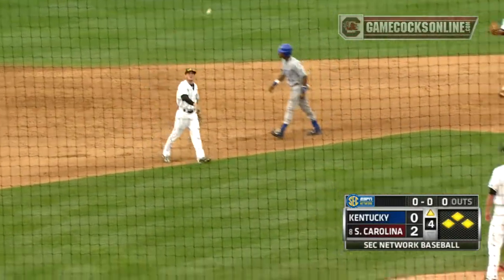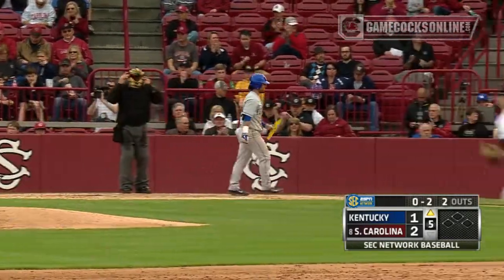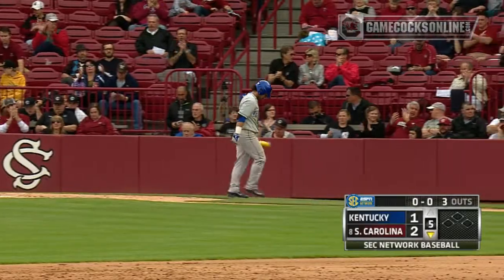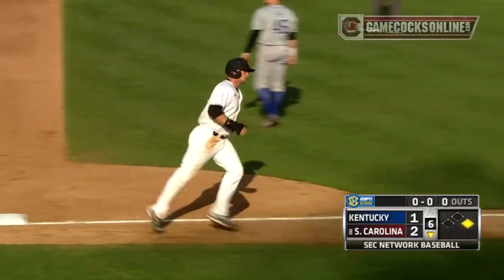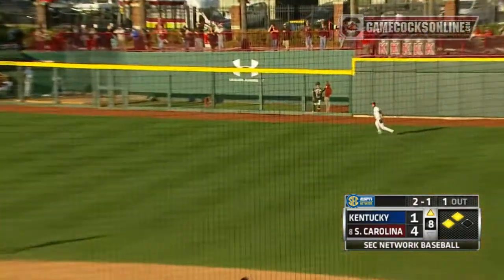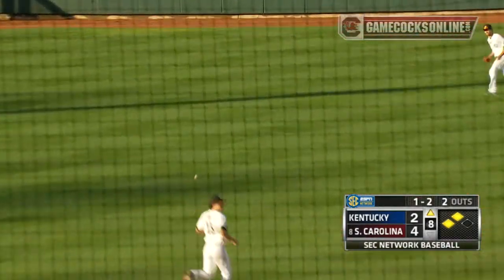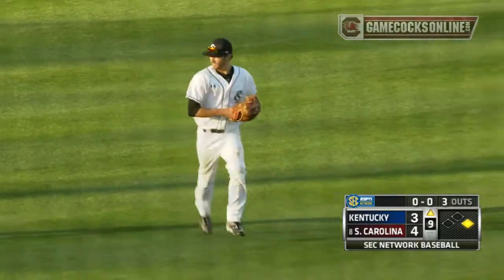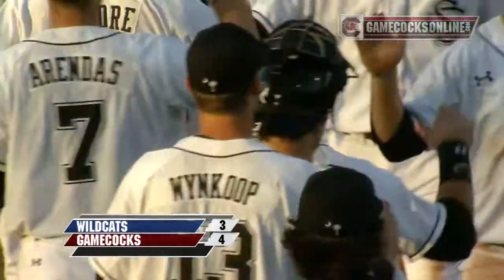South Carolina Baseball 4-3 Win Over Kentucky